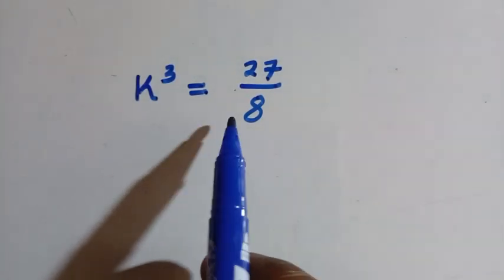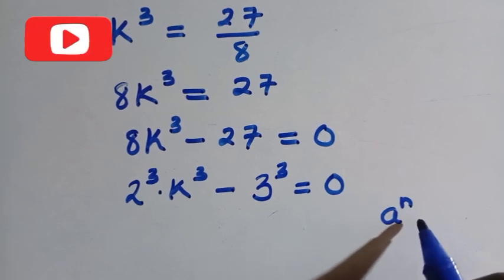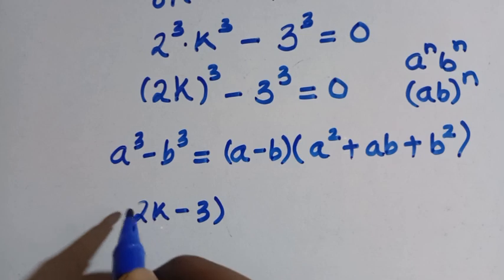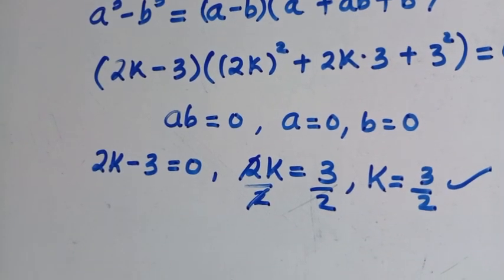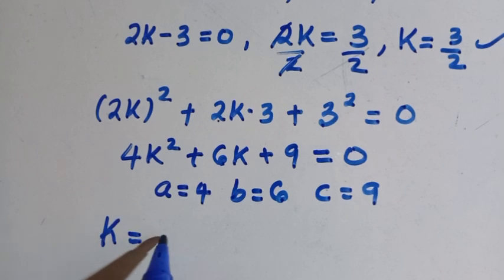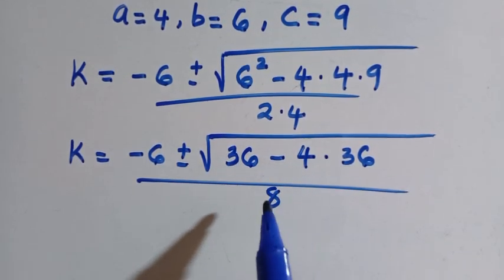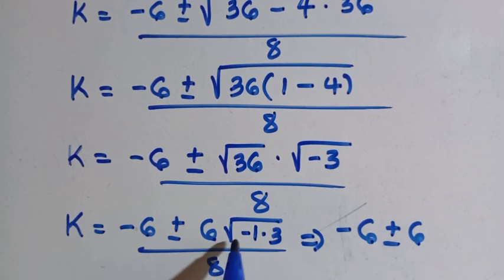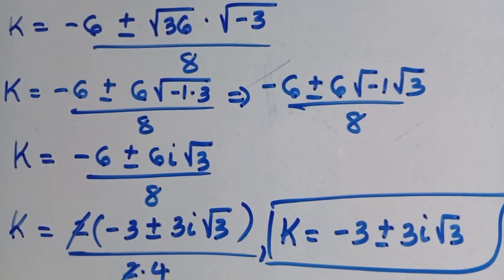Germany | Can you solve this ? | Math Olympiad